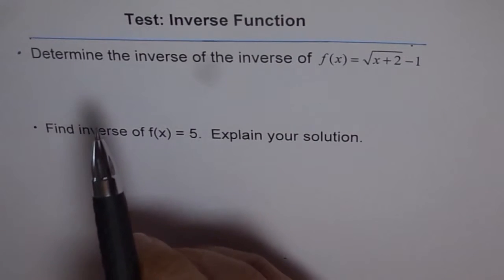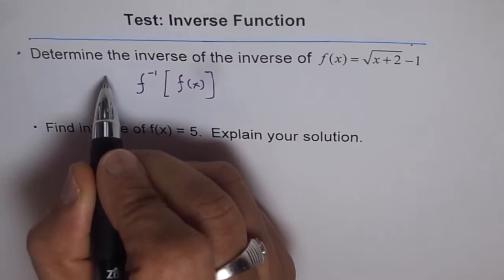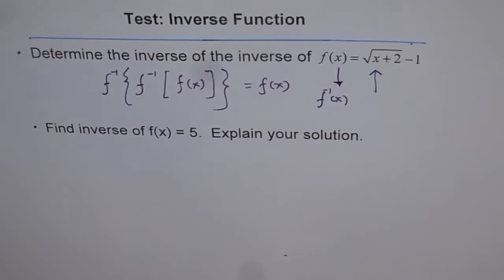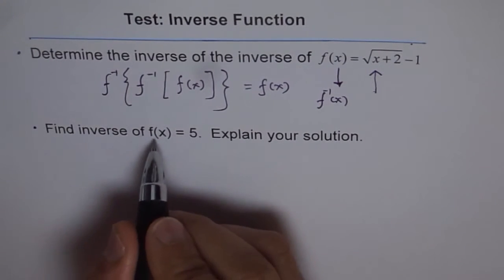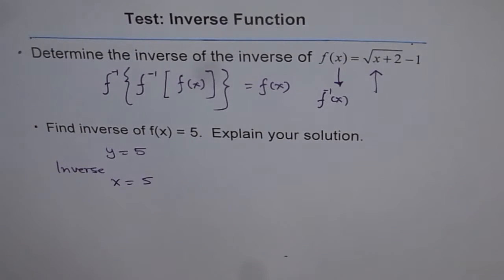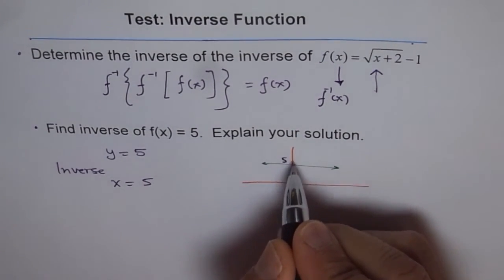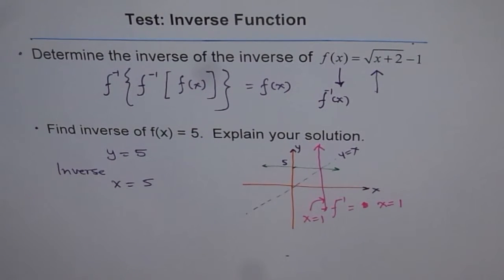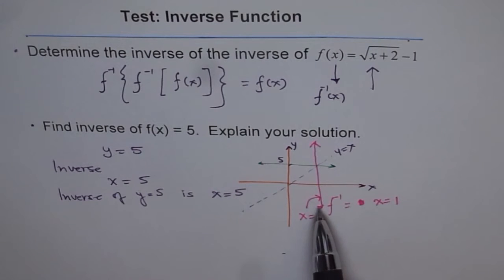Inverse of Inverse Function